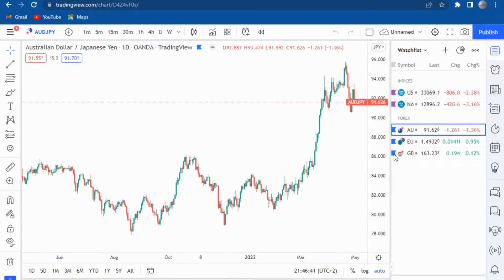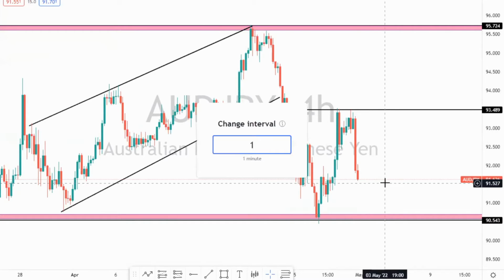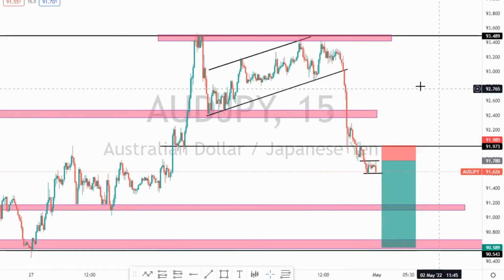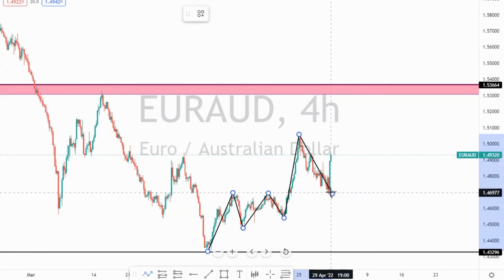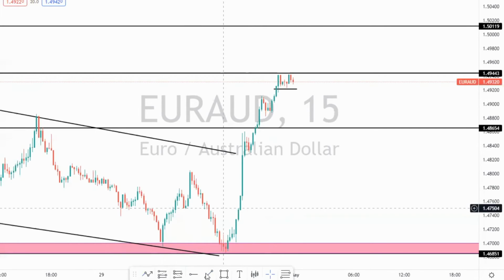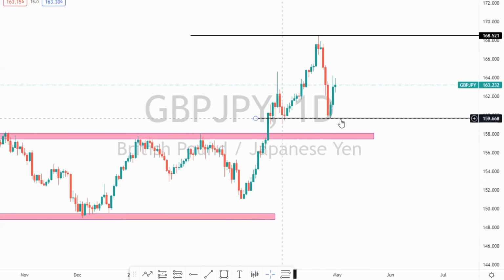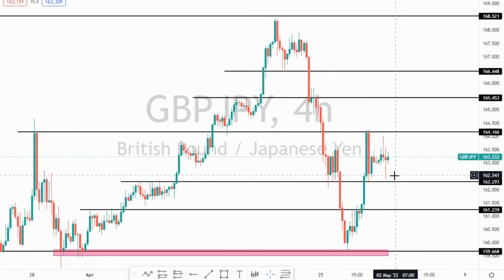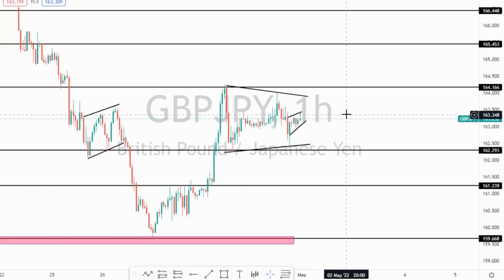Weekly FOREX FORECAST AUDJPY ! EURAUD|| GBPJPY 2022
Hi There Everyone, Wishing You All A PRODUCTIVE Week.

BY LIKING MY VIDEO, YOUTUBE  SUGGESTS IT TO MORE PEOPLE, AND BY SO DOING THAT WAY I CAN EMPOWER MORE PEOPLE AND ALSO GROW MY COMMUNITY 🙏